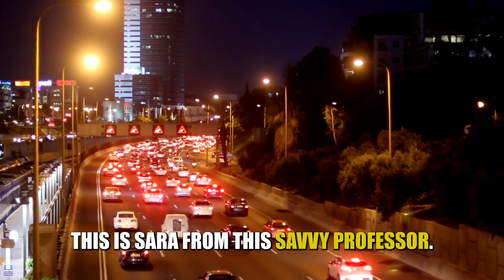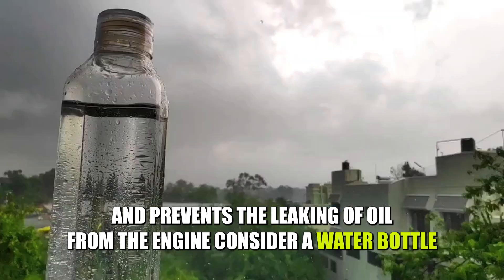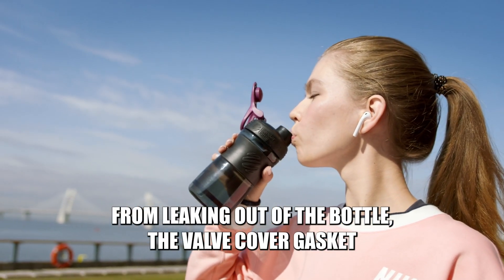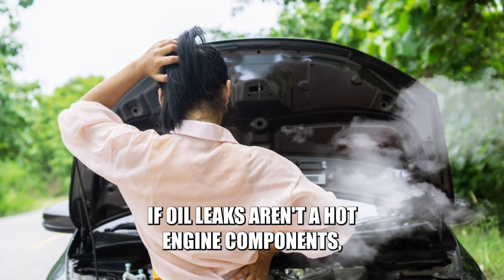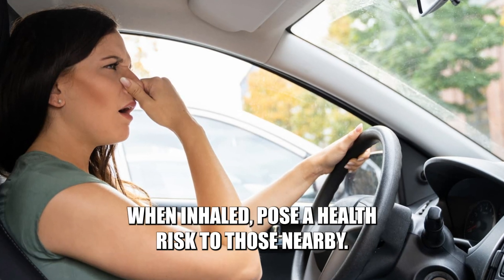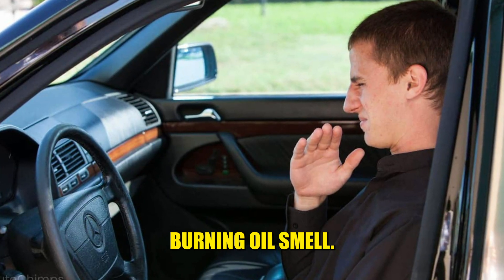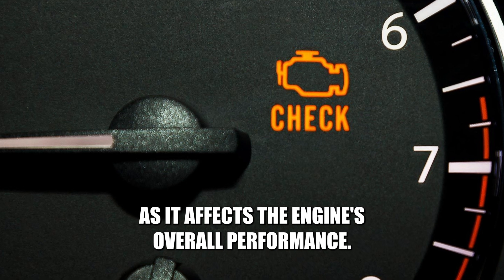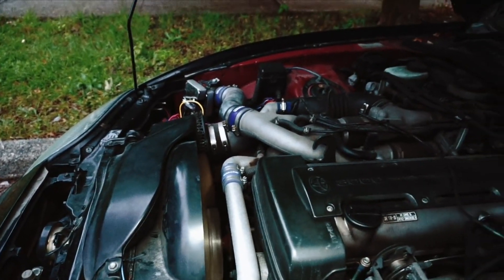SYMPTOMS OF A LEAKING VALVE COVER GASKET (Easy Fixes)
SYMPTOMS OF A LEAKING VALVE COVER GASKET (Easy Fixes). In this video, we will discuss the symptoms of a leaking valve cover gasket.

A valve cover gasket is a small but essential component in an engine that seals the valve cover and prevents the leaking of oil from the engine. Consider a water bottle with a screw-on lid to understand how the valve cover gasket works. The water bottle lid is similar to the valve cover on an engine, and the screw-on lid is like the valve cover gasket. Just as the cap creates a seal to prevent water from leaking out of the bottle, the valve cover gasket creates a seal to prevent oil from leaking out of the engine. A leaking cover gasket can lead to severe engine damage and failure.

What are the dangers of a leaking valve gasket?
• Fire: If oil leaks onto hot engine components, it can ignite and cause a fire.
• Engine damage: If the oil level in the engine drops too low due to a leaking valve cover gasket, the engine can suffer damage due to lack of lubrication.
• Health risks: Oil leaks can release harmful fumes into the air, which, when inhaled, pose a health risk to those nearby.